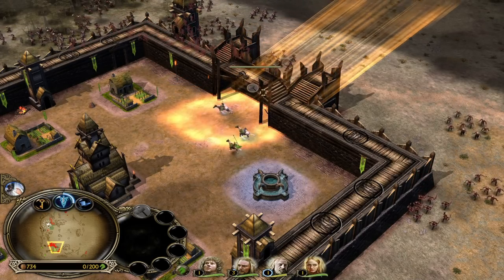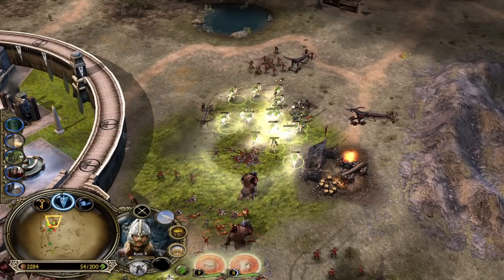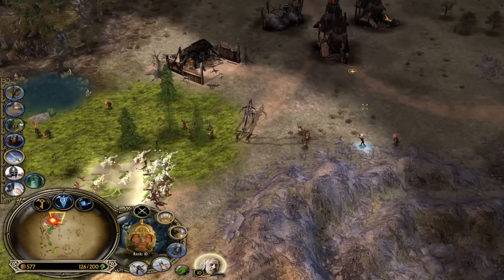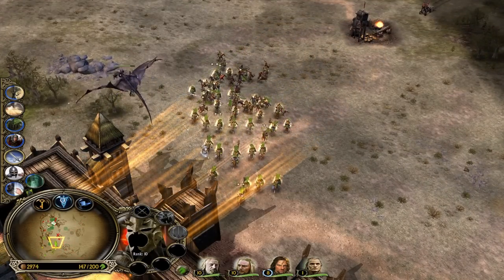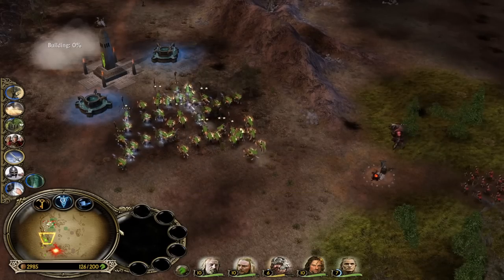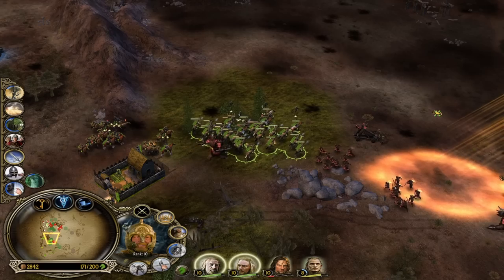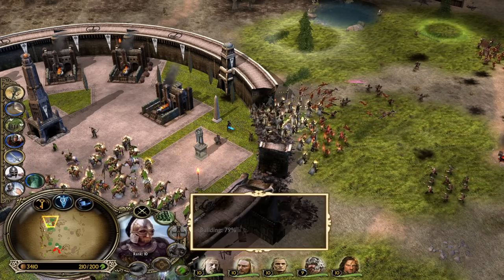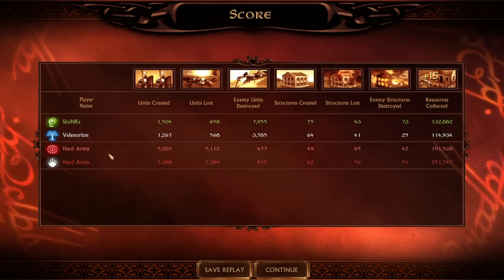Can 2 Players beat 2 Insane AI? Absolute Nightmare! | BFME1 Patch 2.22